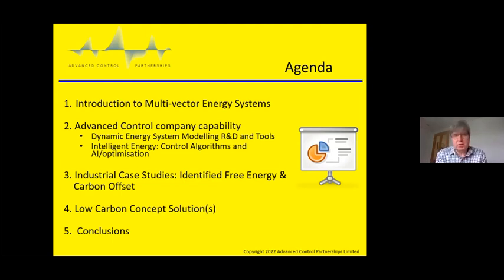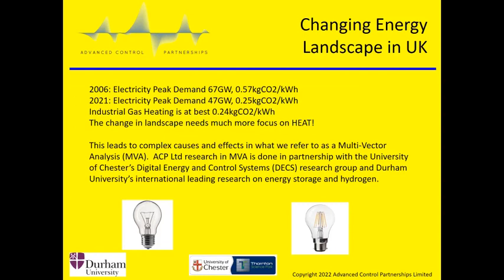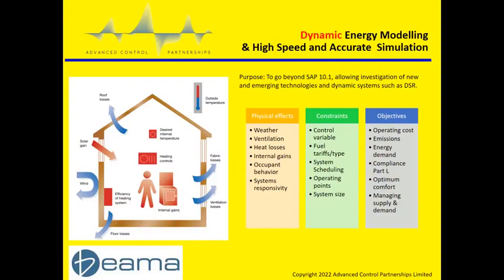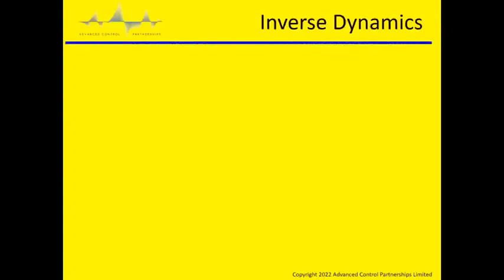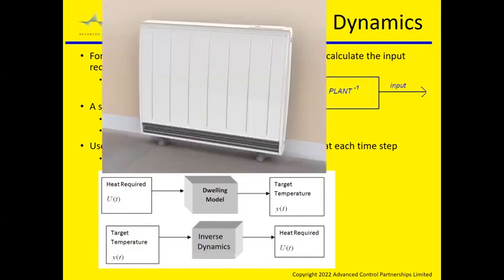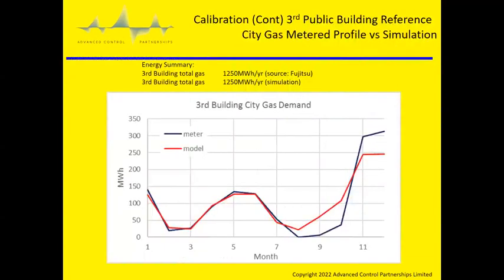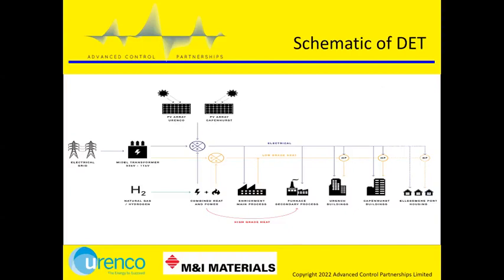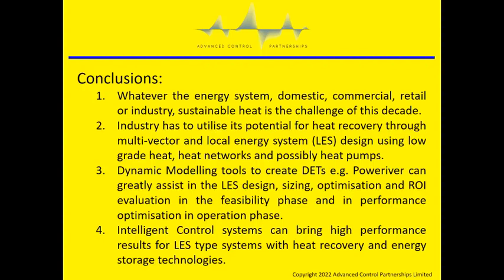Sustainable Thermal Management in Industry Webinar, 7th March 2022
Webinar on “Sustainable Thermal Management in Industry” (7th March 2022): oral presentation by Professor John Counsell, Managing Director, Advanced Control Partnerships Ltd, UK as part of the UK-India FI-SusTEM Collaboration 2022.
Professor Counsell's presentation commences at: 3:55